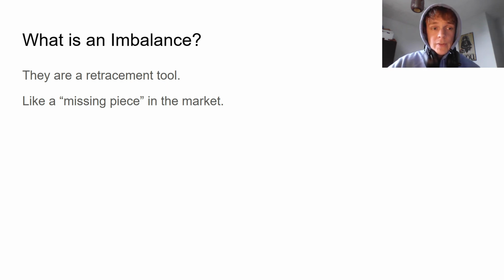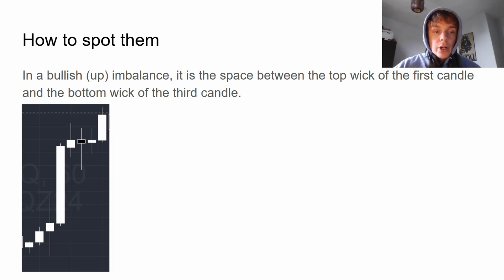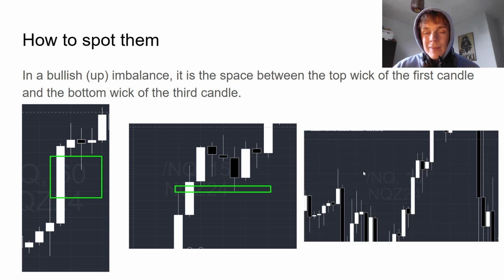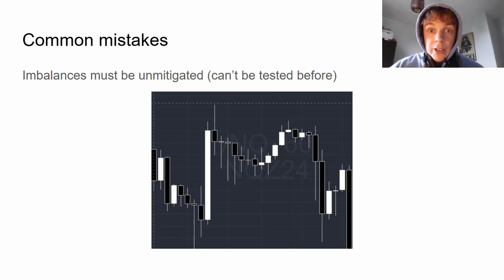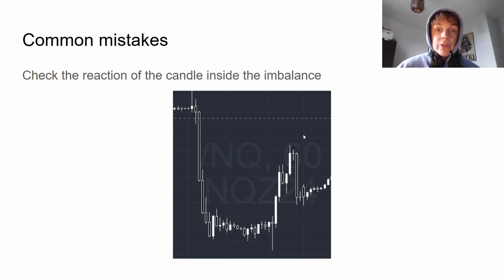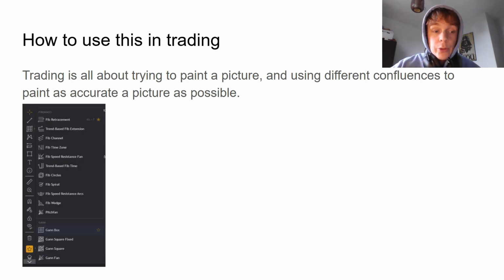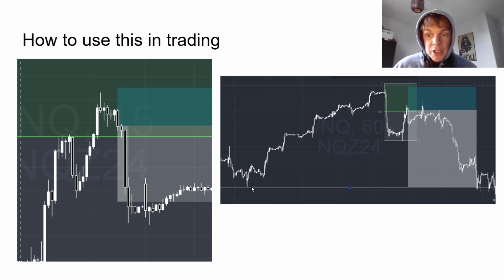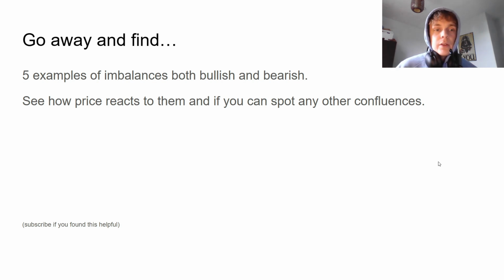IMBALANCES made simple.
i know its different from my chess content but this is what I do for work so I thought id make some educational content on my trading here too.